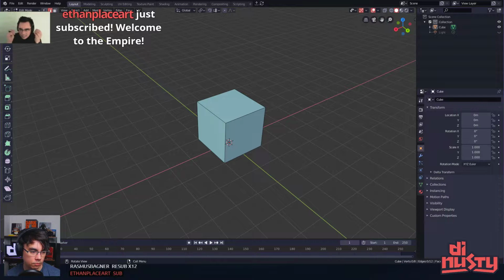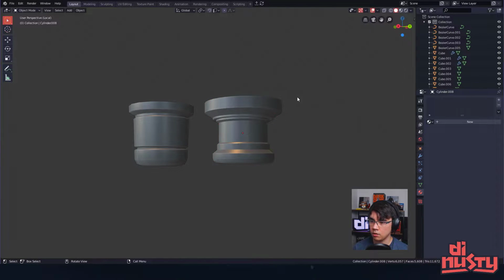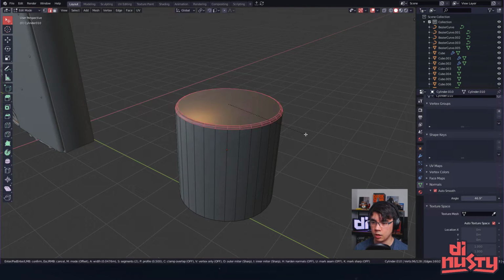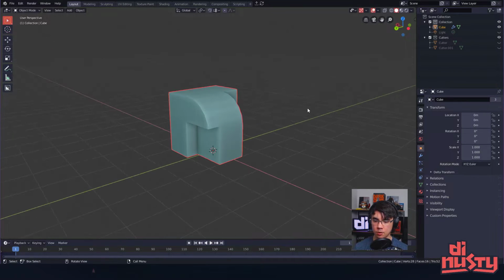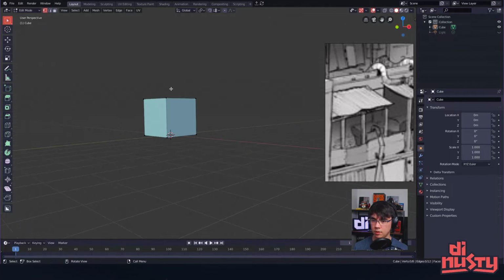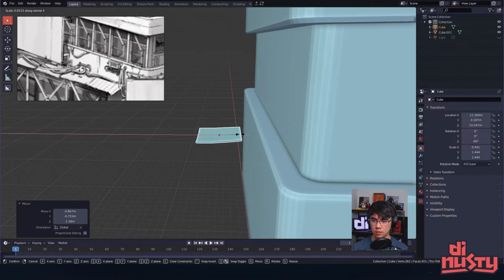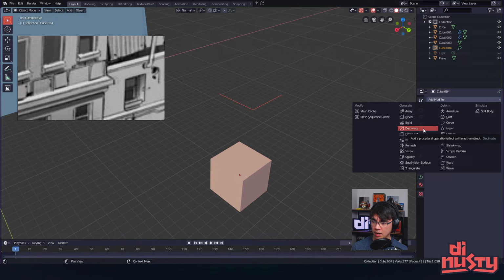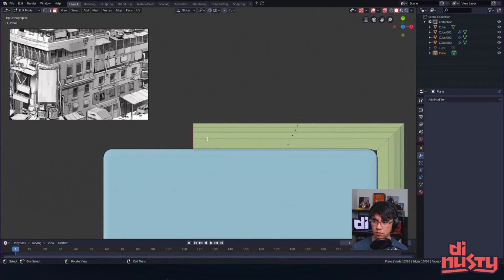Building muscle memory [EP0]